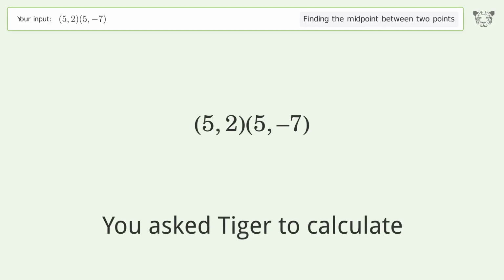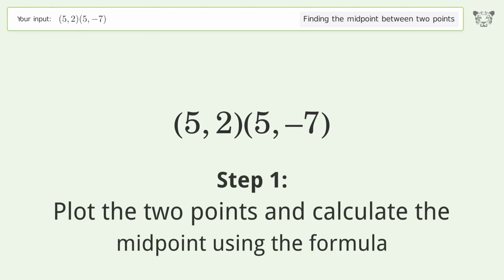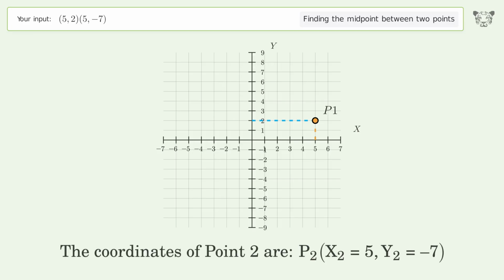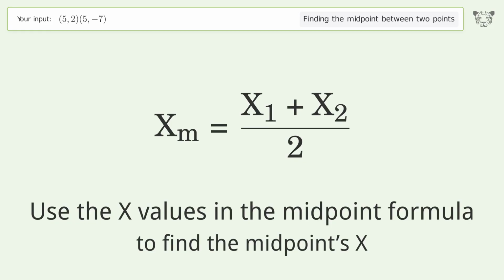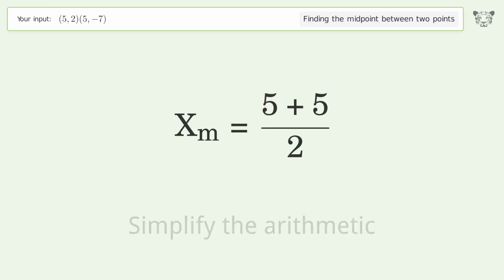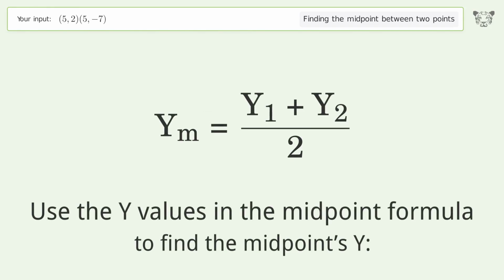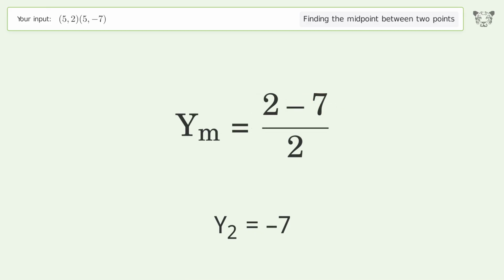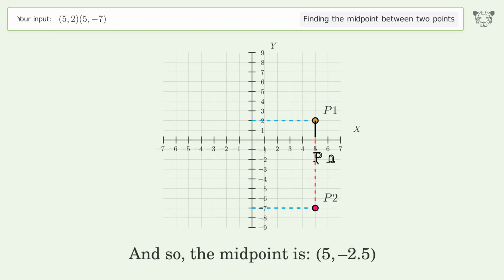Find the midpoint between two points p1 (5,2) and p2 (5,-7): Step-by-Step Video Solution